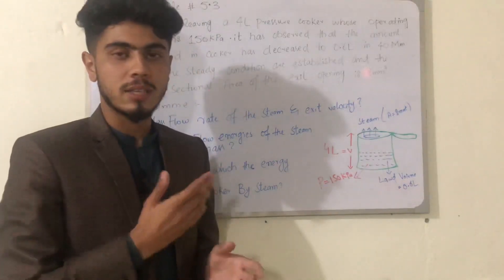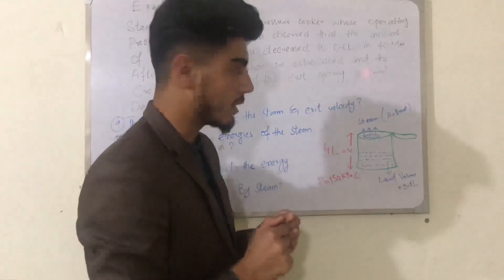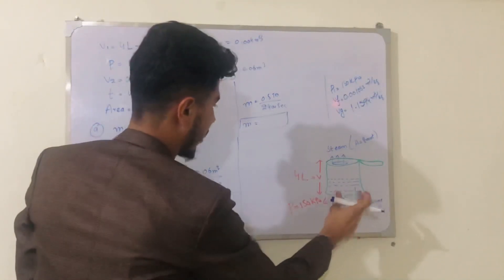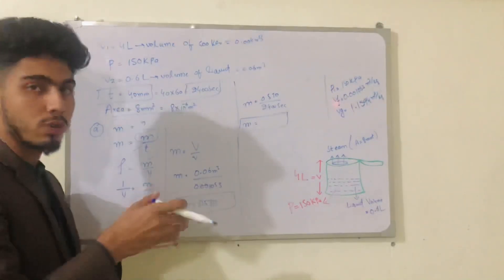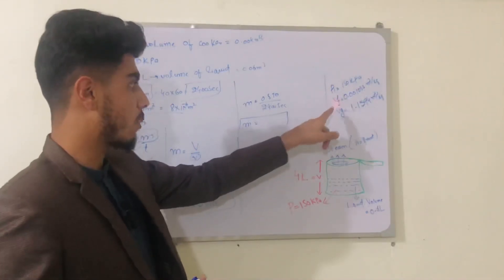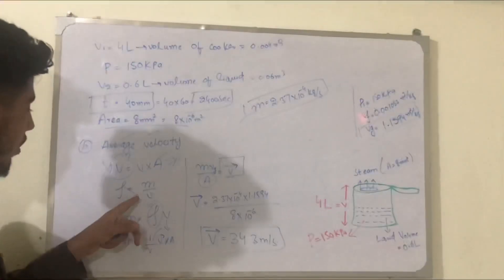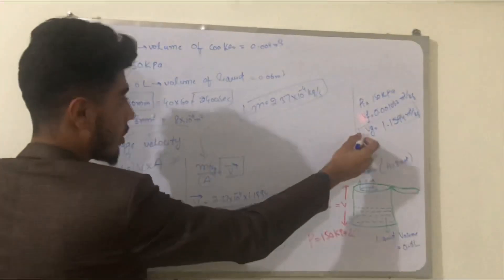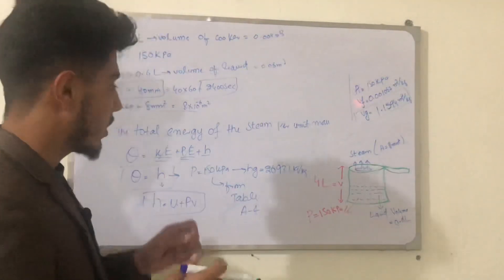Mass flow rate and volume flow rate / Average Velocity/ Problem /Numerical Thermodynamics